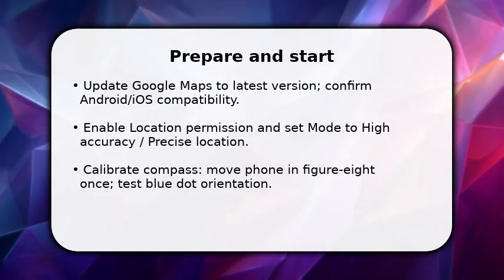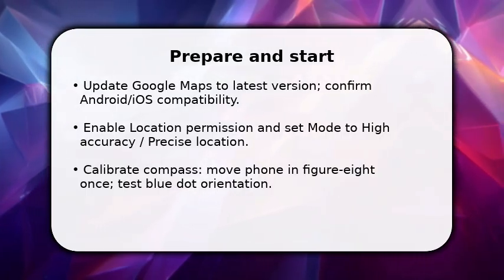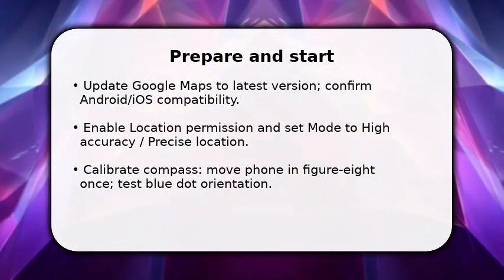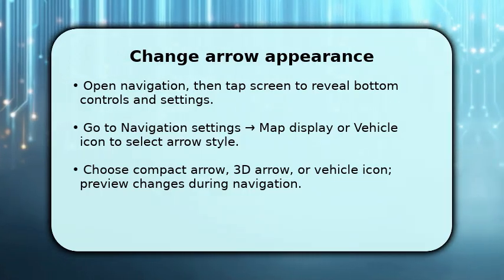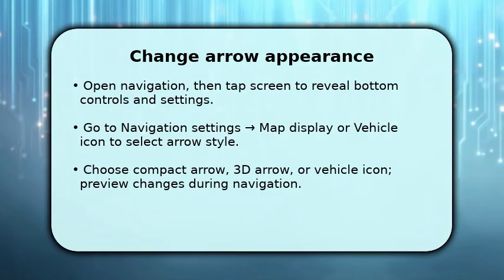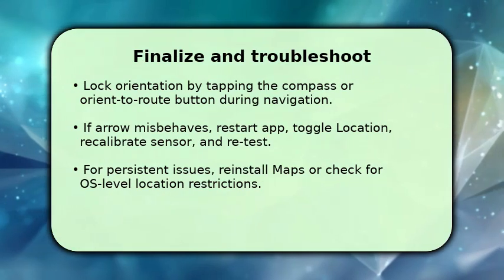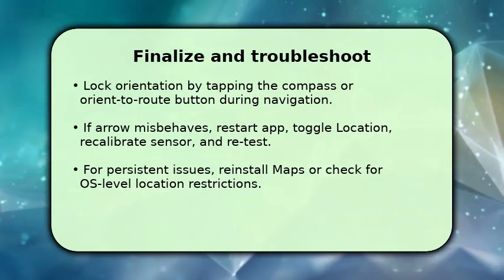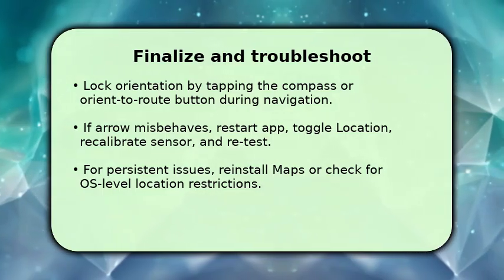How to Change Google Maps Arrow - Full Guide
How to Change Google Maps Arrow - Full Guide | 🔒 Surfshark VPN Deal — Stay private and secure. $1.99/mo + 3 Months Free ▸

Discover the step-by-step process to modify your Google Maps arrow in this comprehensive guide. Learn how to personalize and enhance navigation with ease, ensuring a tailored experience for all users.

change google maps arrow, customize google map icon, google maps settings, personalized Google Maps, navigation icons on GMaps, Google Map customization guide, modify navigation symbols in Google Maps, how to change direction indicator in Google Maps